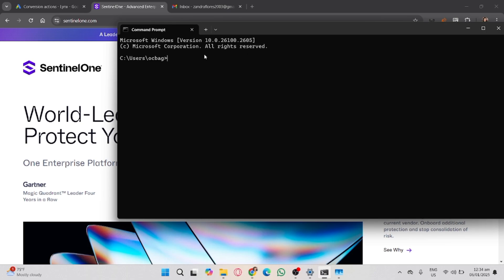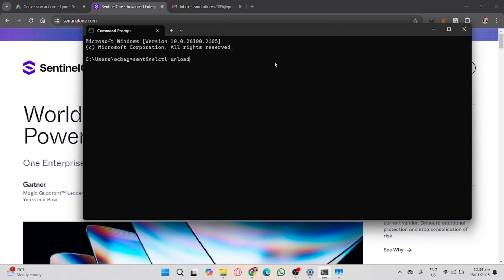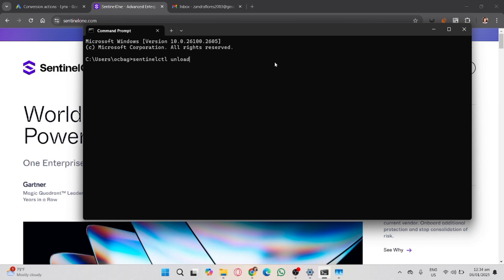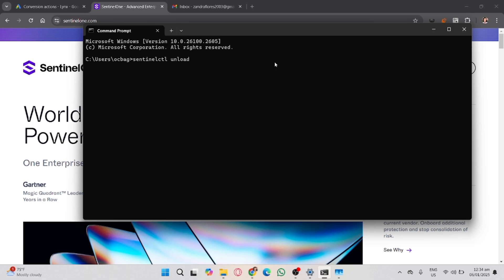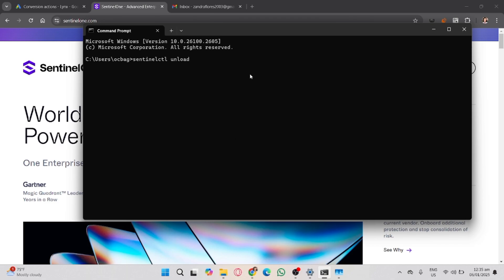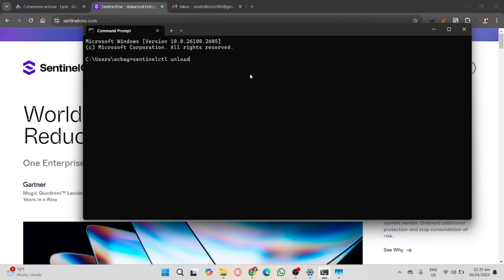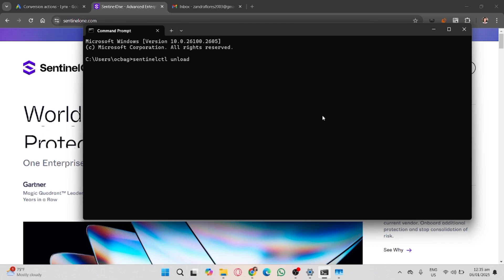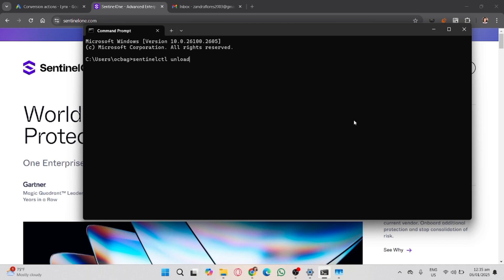How to Disable SentinelOne Agent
In this video, I'll show you how to disable the sentinelone agent. The method is very simple and clearly described in the video. By following all the steps in the video, you'll be able to easily learn how to disable the sentinelone agent.